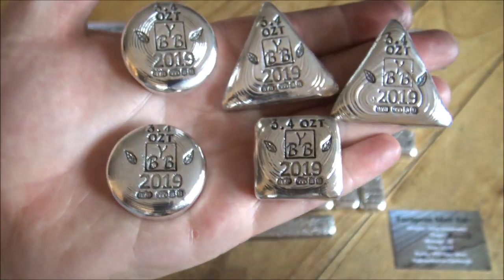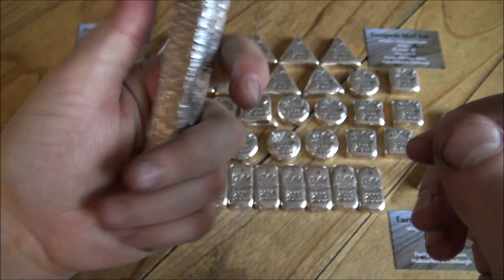I want to say a HUGE Thank you to The European Mint!